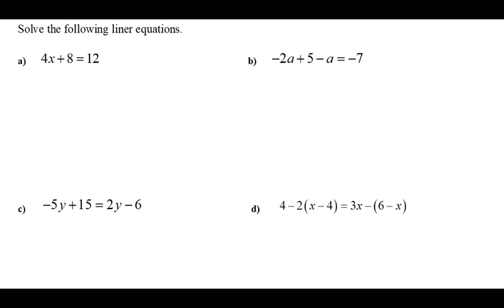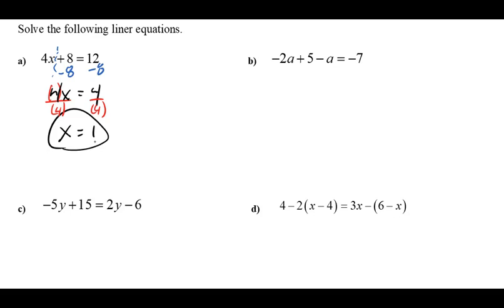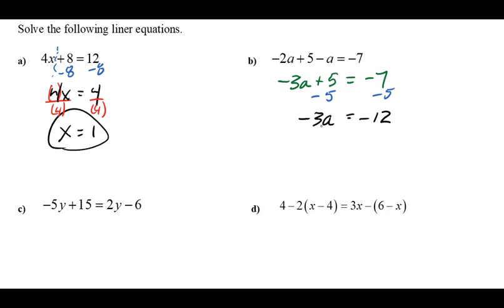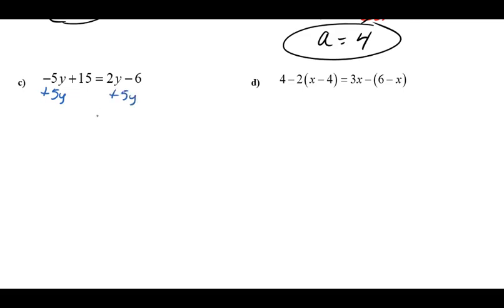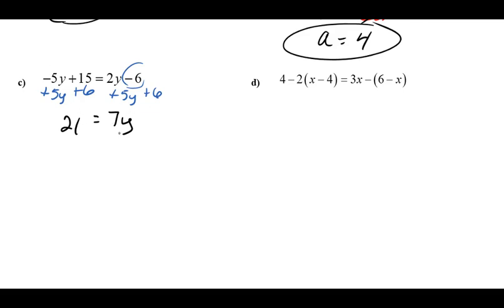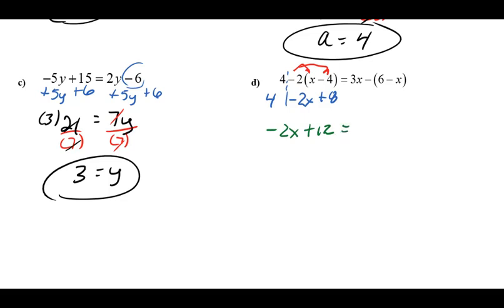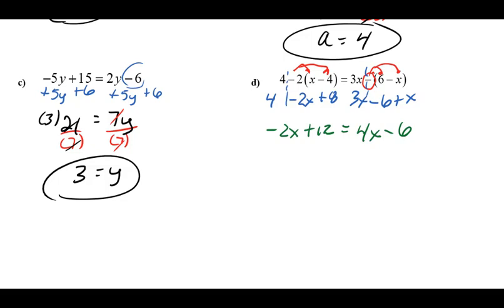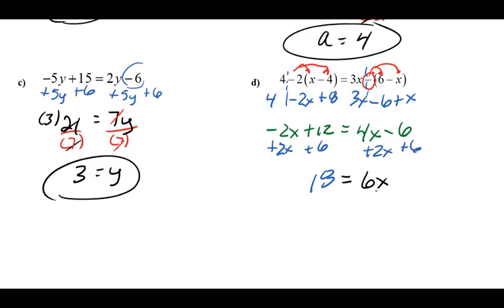Composition of Math - Section 2.2, Objective 1: You Try It!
Directions:  Solve the following linear equations.